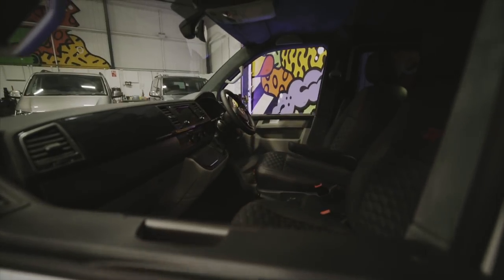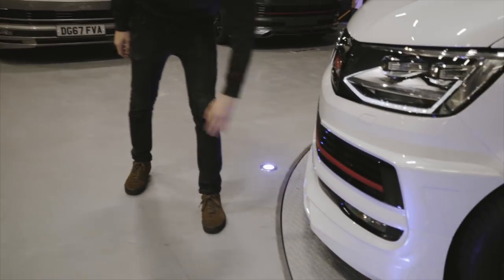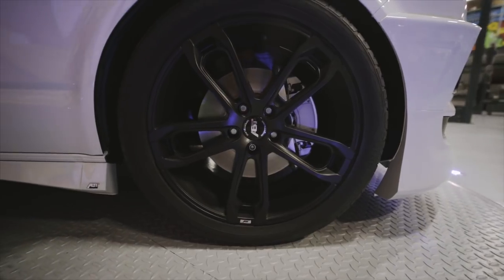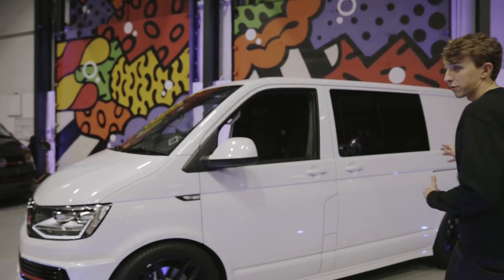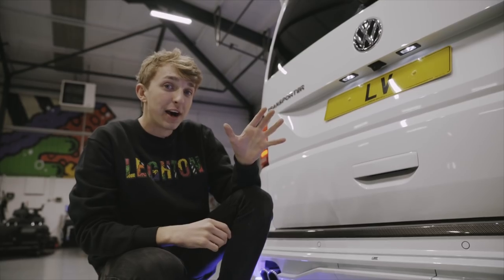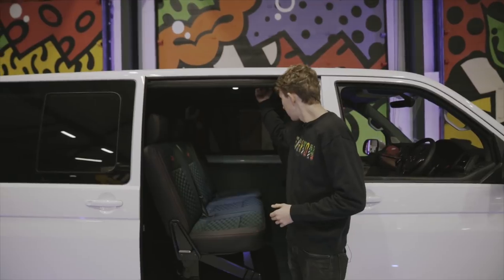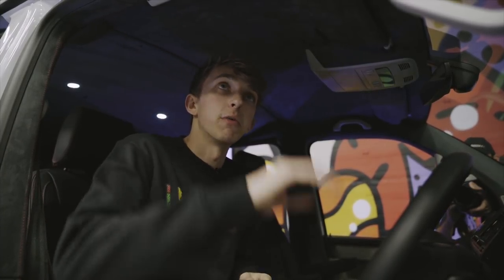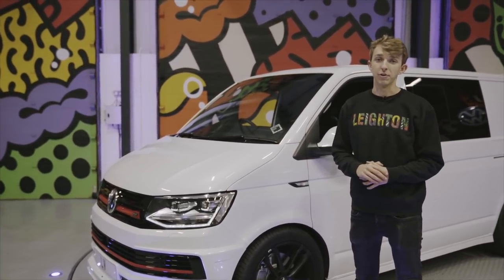FULL ABT VAN ORYX WHITE - WALKROUND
Adam takes you around our latest full ABT creation! Bilstein B14 Coilovers and lots more!